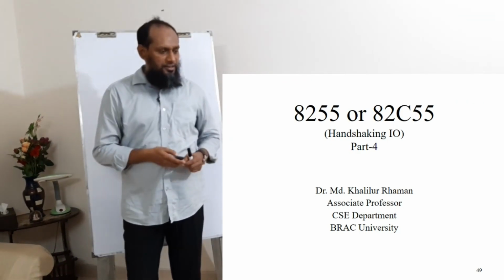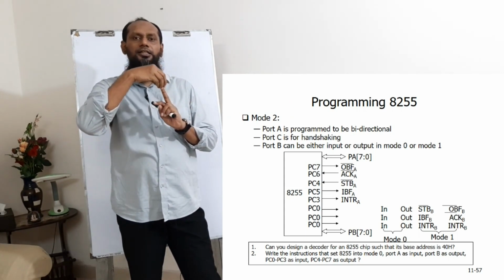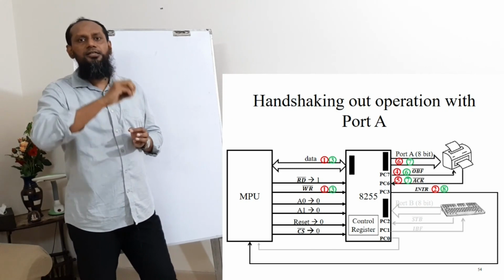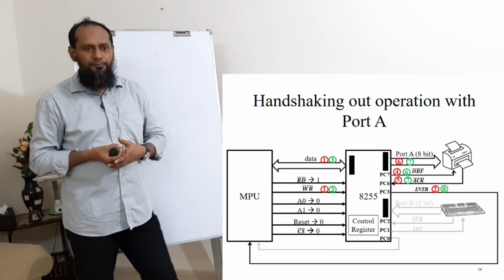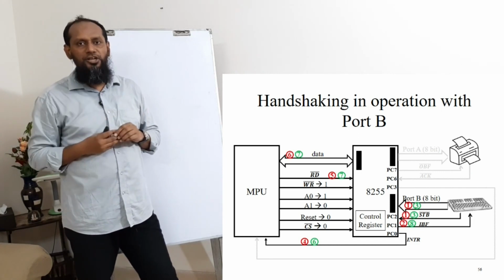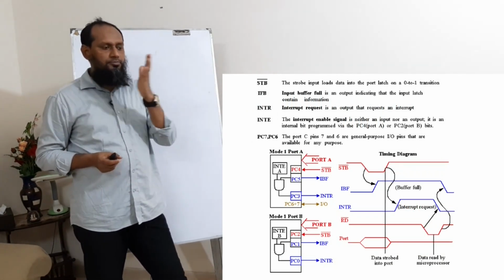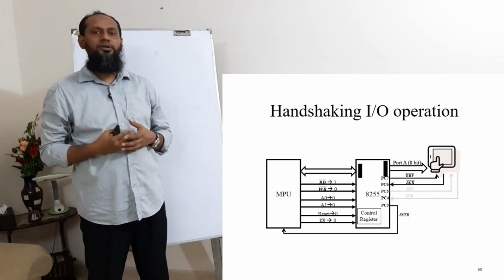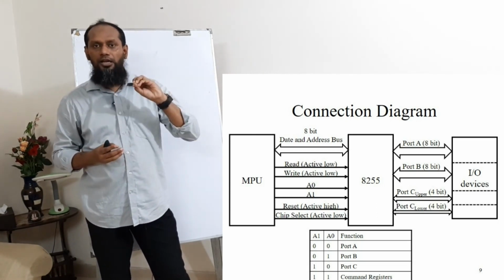CSE360 Lesson-2 Part-4